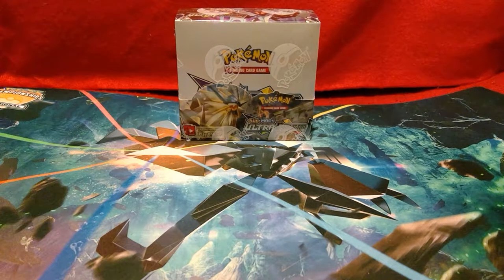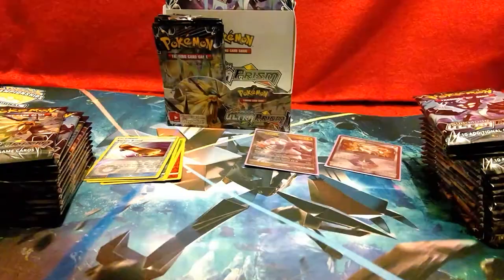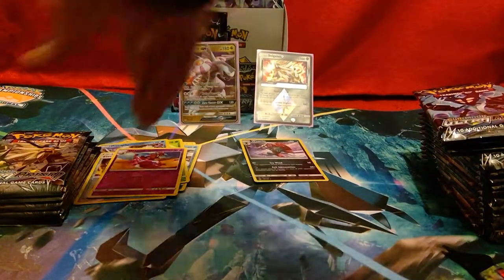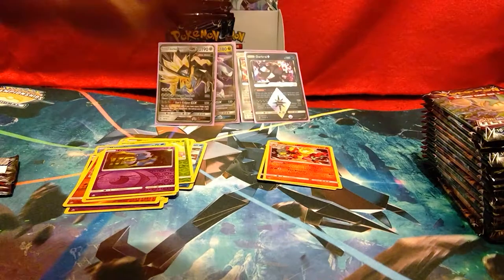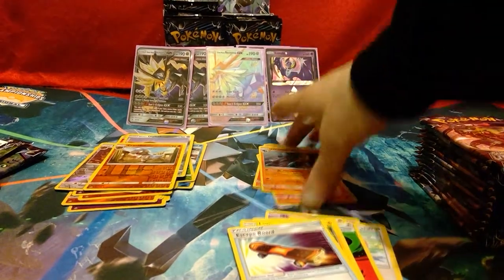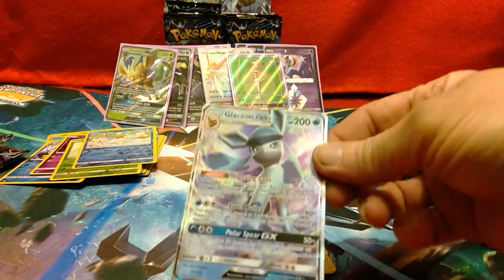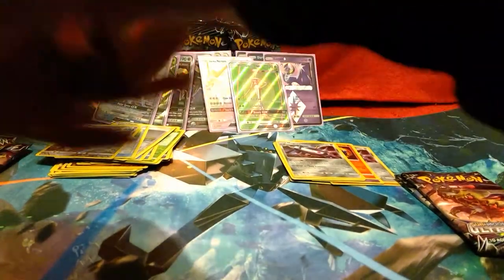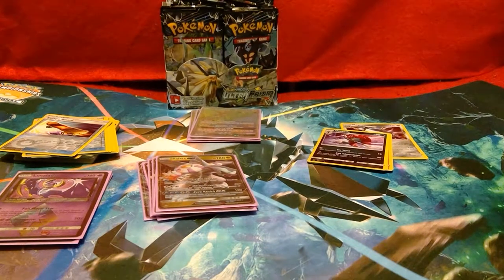Opening Epic Ultra Prism Box of Booster Packs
Oh Shoot! If only all booster boxes were this good!
Watch the video and find out just how good it is :D